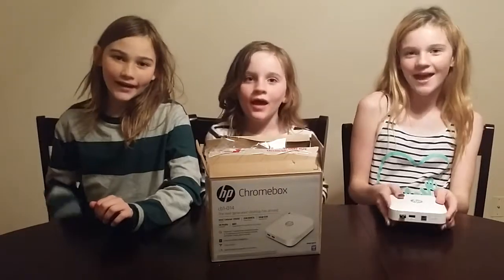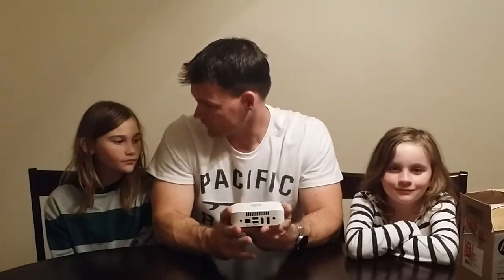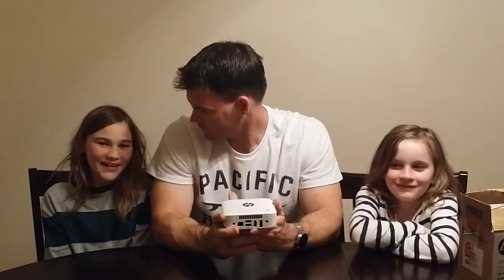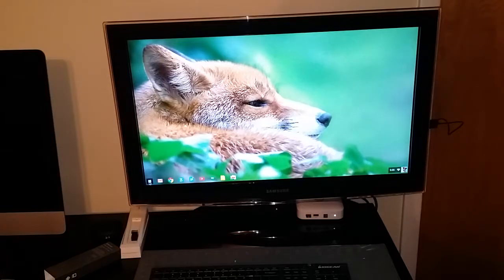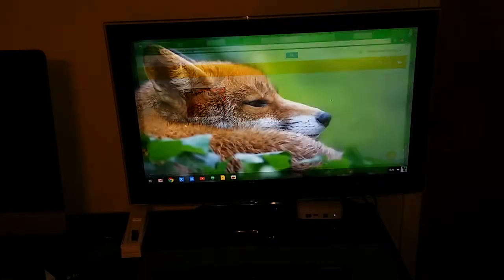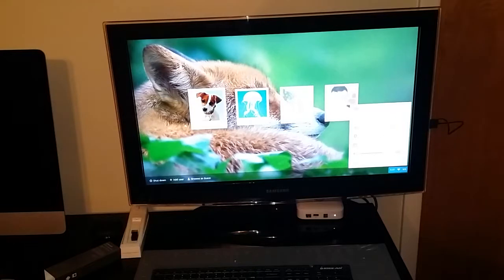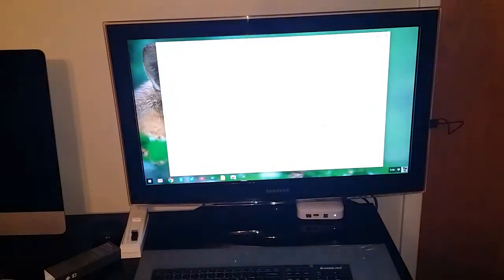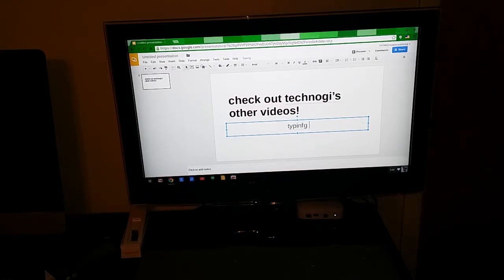HP ChromeBox Review